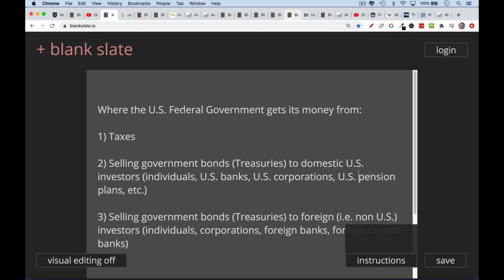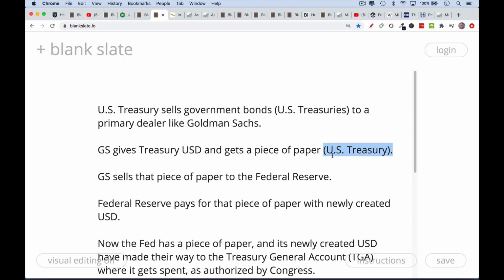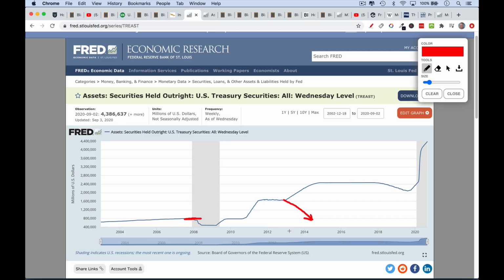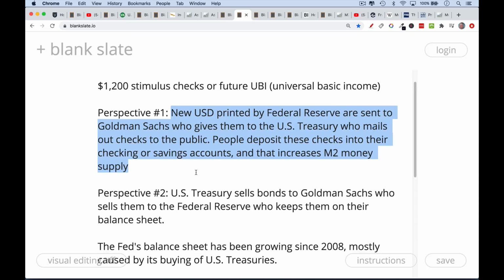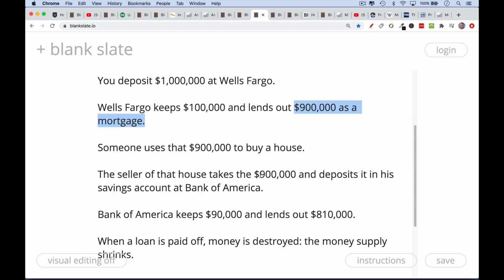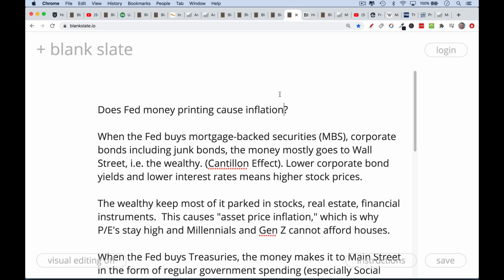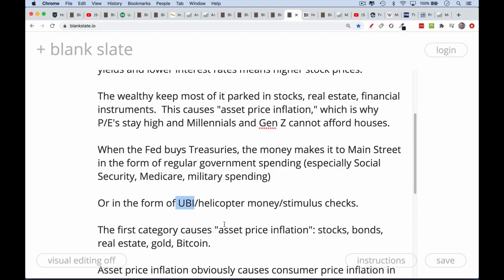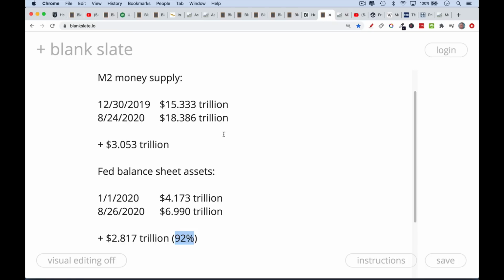Does Fed Money Printing Cause Inflation?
In this video, I discuss whether the Fed's money printing (quantitative easing) actually causes inflation.

Many people believe that the new monetary reserves that the Fed creates stay "locked" at the Fed. I demonstrate instead how the Fed is actually monetizing U.S. debt and how those dollars find their way into the real economy.

Money printing leads both to "asset price inflation," as well as inflation at the consumer price level, especially if the newly printed dollars are used for stimulus checks or UBI.

With endless U.S. budget deficits on the horizon, the Fed will need to continue to print money to support entitlement spending, military spending, as well as interest payments on the national debt.